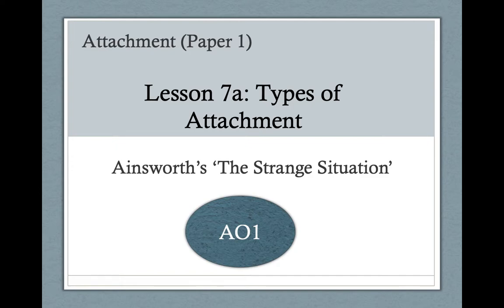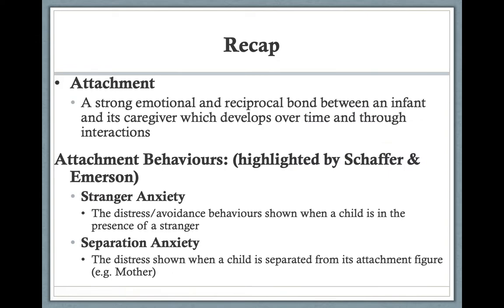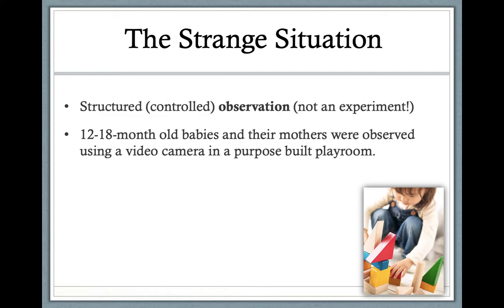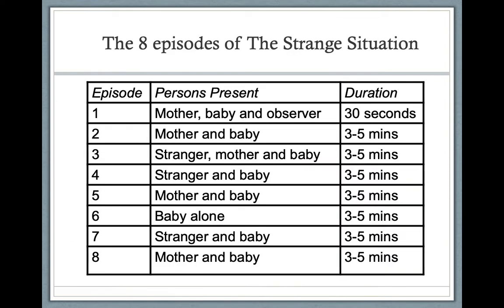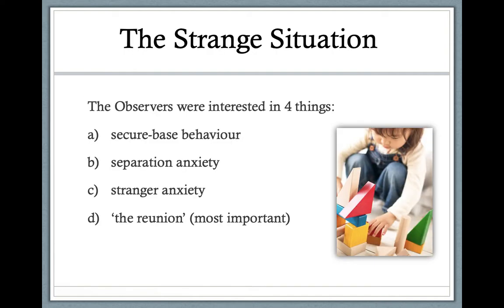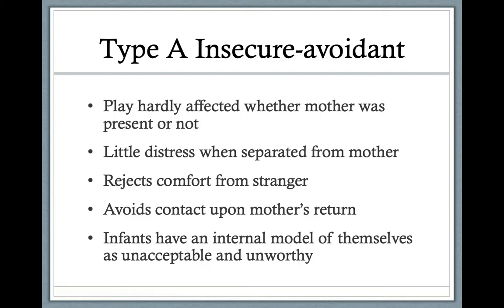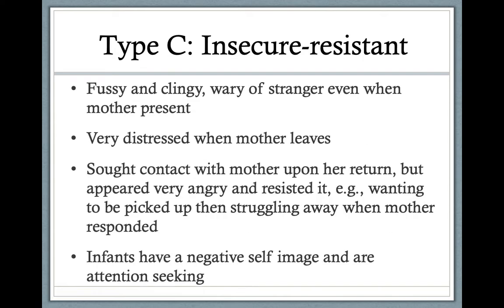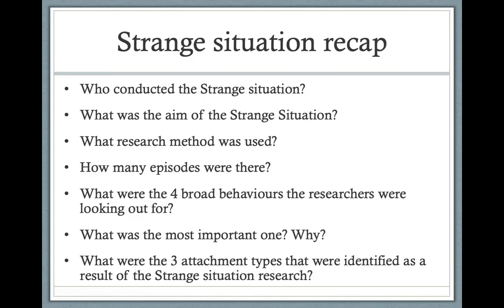Types of attachment ainsworth SS